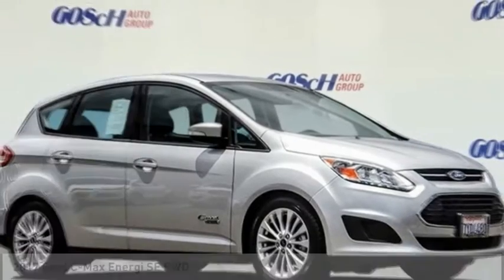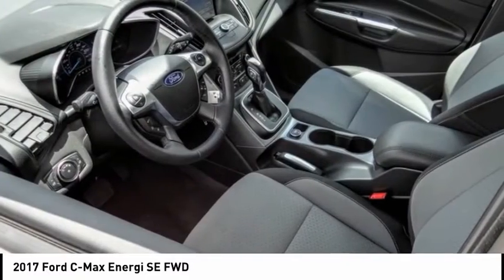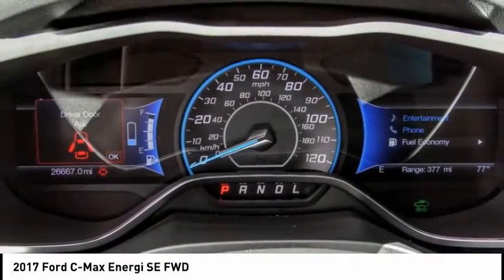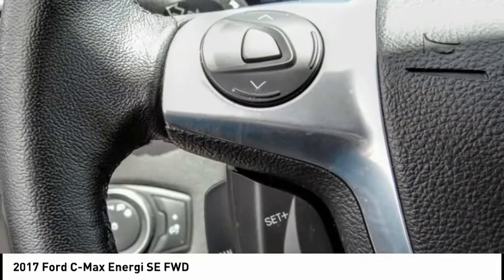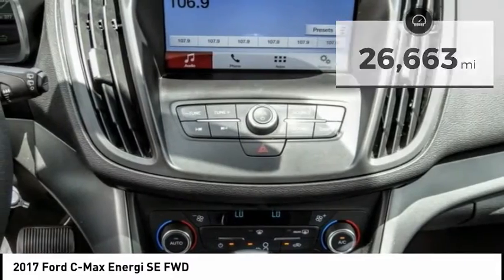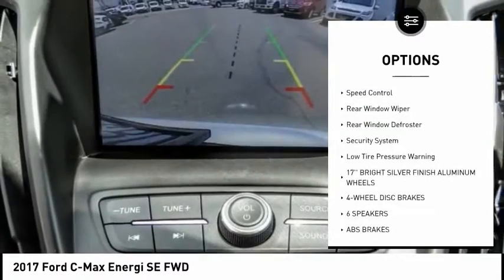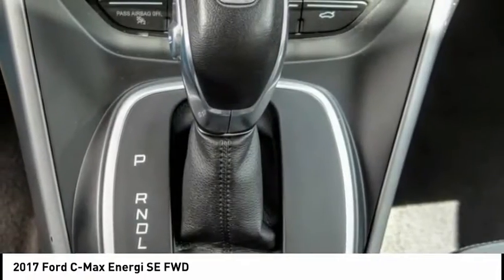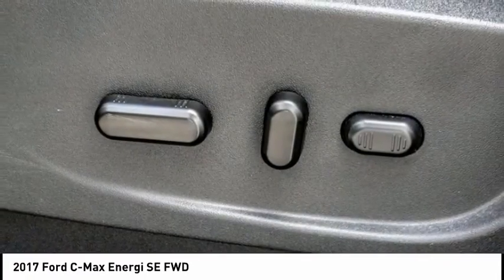2017 Ford C-Max Energi ESCONDIDO,CARSLBAD,VISTA,SAN MARCOS,SAN DIEGO 604044C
2017 Ford C-Max Energi SE FWD

GOSCH FORD ESCONDIDO PROUDLY SERVING ESCONDIDO, CARSLBAD, VISTA,SAN MARCOS, SAN DIEGO, AND SURROUNDING SOUTHERN CALIFORNIA LOCATIONS. THIS SILVER 2017 Ford C-MAX ENERGI IS EQUIPPED WITH A I4 Hybrid, AUTOMATIC TRANSMISSION, AND RECEIVES AN ESTIMATED . GOSCH FORD ESCONDIDO 1717 AUTO PARK WAY ESCONDIDO CA 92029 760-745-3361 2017 Ford C-MAX ENERGI SE FWD CARFAX One-Owner. Clean CARFAX. Ingot Silver Metallic 2017 Ford C-Max Energi SE FWD eCVT I4 Hybrid 17 Bright Silver Finish Aluminum Wheels, Exterior Parking Camera Rear, Fully automatic headlights, Steering wheel mounted audio controls, SYNC Communications & Entertainment System. Welcome to Gosch Ford Escondido Located in Escondido, CA, Gosch Ford Escondido is proud to be one of the premier dealerships in the area. From the moment you walk into our showroom, you'll know our commitment to Customer Service is second to none. We strive to make your experience with Gosch Ford Escondido a good one for the life of your vehicle. Whether you need to Purchase, Finance, or Service a New or Pre-Owned Ford, you ve come to the right place. Recent Arrival! Odometer is 8212 miles below market average! Awards: * 2017 KBB.com 10 Most Awarded Brands * 2017 KBB.com Brand Image Awards Stock #: 604044C | VIN: 1FADP5EU4HL105923 | 2017 Ford C-Max Energi SE FWD POWER WINDOWS TRACTION CONTROL SECURITY SYSTEM Gosch Ford Escondido